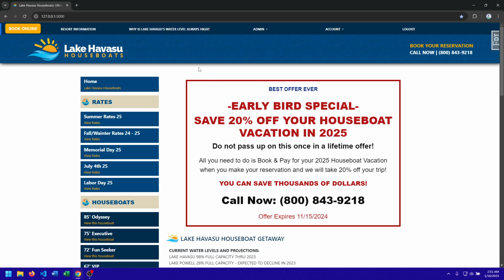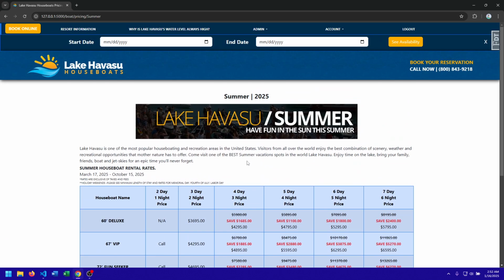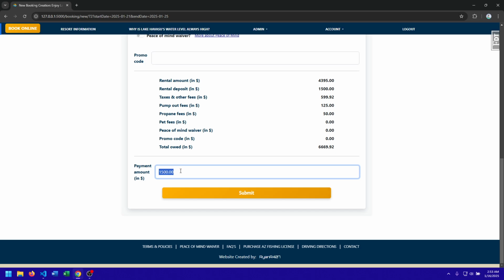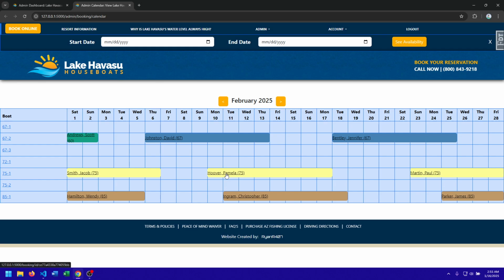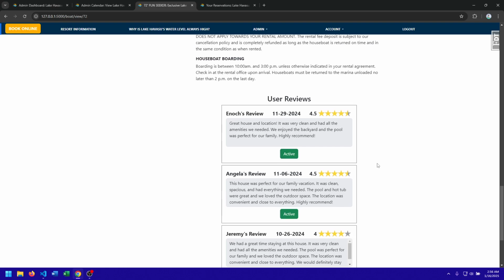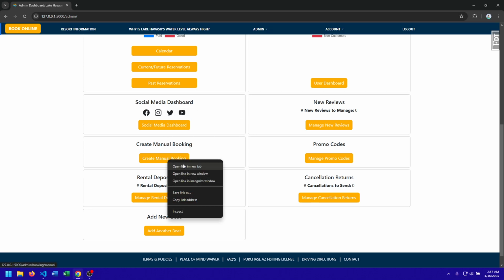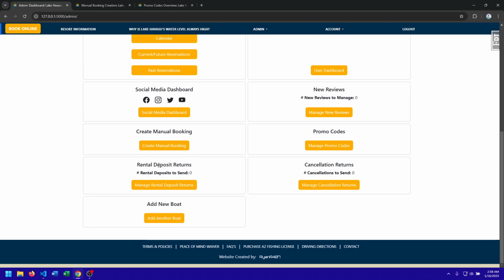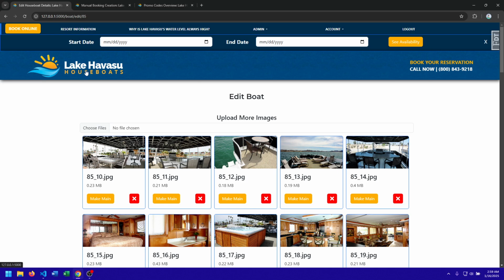RyanR407 - Portfolio - Lake Havasu Houseboats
🌊 Luxury Boat Booking Application Walkthrough 🚤

Discover the ultimate luxury boat booking experience with my Flask-based application, built to provide a seamless and robust platform for both customers and administrators. This application combines intuitive design, rich functionality, and advanced integration to ensure a flawless booking journey for high-end boat rentals.

📋 Key Features:
 🛥️ Boat Display Pages:
    View boats with advanced date filters.
    Individual boat pages showcasing photos, descriptions, features, pricing, and availability.
    Read and leave user reviews.

 📅 Booking System:
    Customer-friendly forms for easy booking.
    Admin-exclusive tools for editing, canceling, and managing bookings.
    Integration with RightSignature API for contract eSignatures.
    Automated invoicing for a smooth transaction process.

 📧 Support Ticket System:
    Customers can easily reach support via a Gmail API-powered contact form.
    Track and manage ticket threads for efficient customer service.

 🛠️ Admin Features:
    Custom calendars and booking tables to streamline management.
    Integrated security deposit and cancellation return handling with automated invoicing.
    Add new boats and update the catalog seamlessly.

💻 Technologies Used:
Built with Flask and JavaScript, the application leverages top-notch tools and frameworks like Docker, Celery, Redis, jQuery, Bootstrap 5, Chart.js, and more to deliver a powerful and responsive platform.

📌 Admin Powerhouse:
From managing bookings to handling financials, promo codes, and reviews, the admin panel is designed for full control and efficiency, making it a breeze to run a luxury boat rental business.